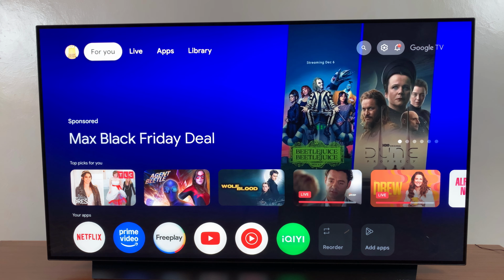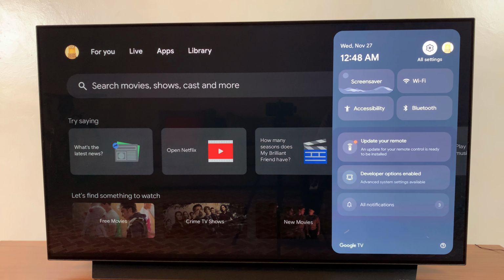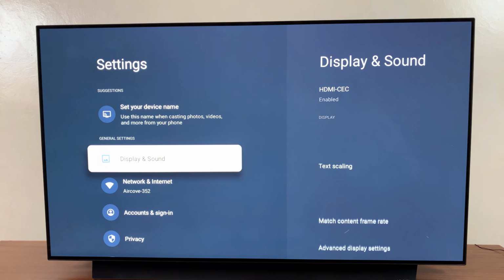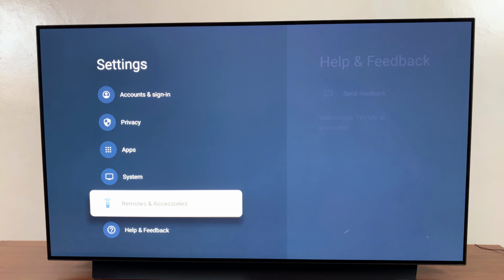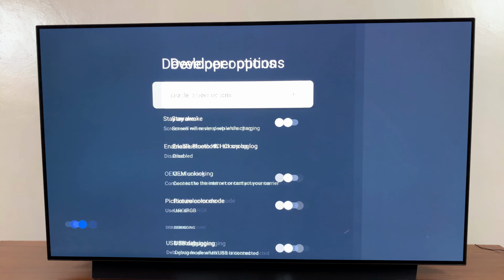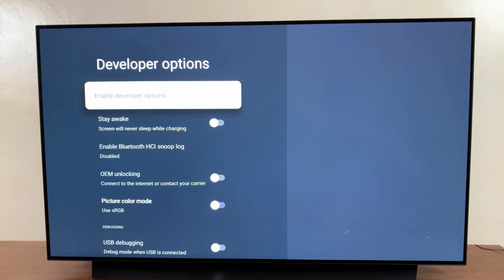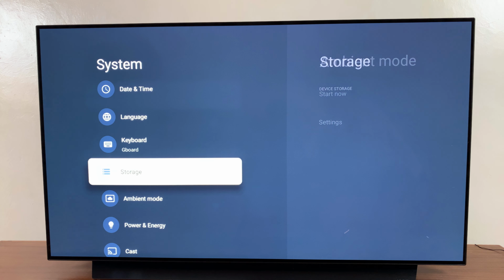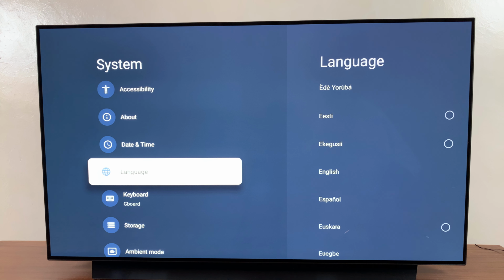Onn Google TV Streamer : How To Disable Developer Options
Learn How To Disable Developer Options On Onn Google TV Streamer. In this video, we’ll guide you through the process of disabling Developer Options on your Onn Google TV streamer. If you've enabled Developer Options for debugging or customizing your device and no longer need it, it's a good idea to turn it off for added security and to simplify your device settings.

Follow our step-by-step tutorial to easily disable the Developer Options and restore your Onn Google TV to its default settings.

Onn Google TV Streamer

Sony Wired Headphones

SAMSUNG Galaxy A16 5G

Cell Phone Tripod Adapter